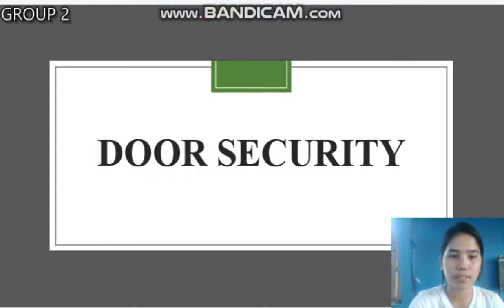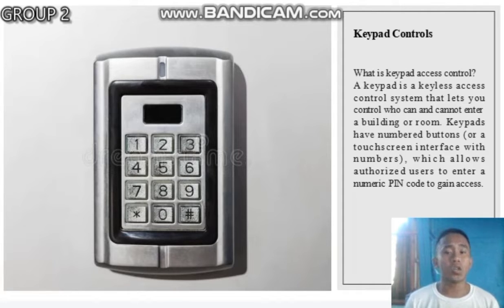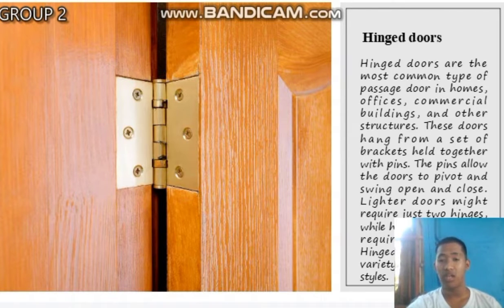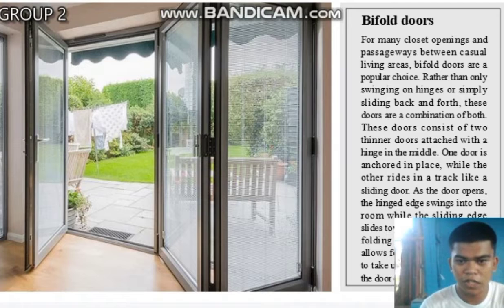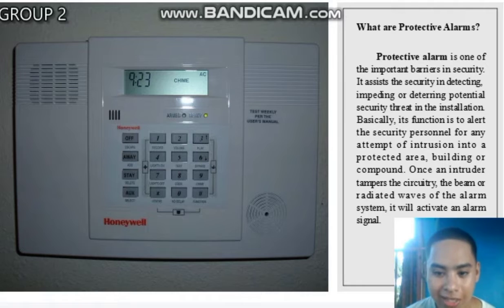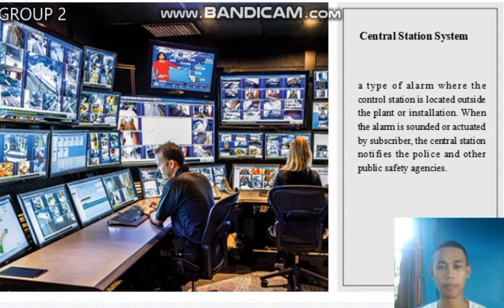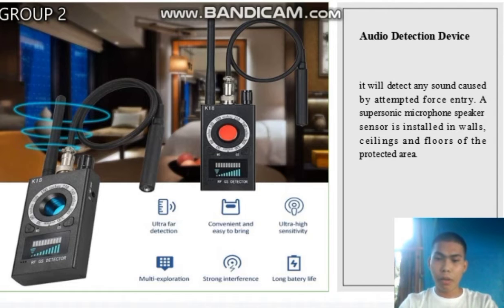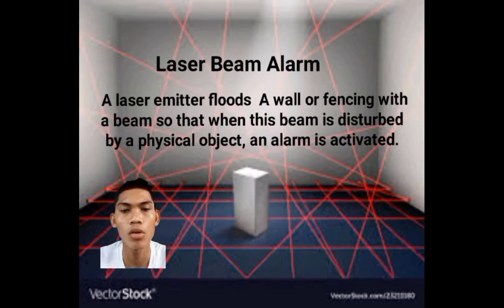LEA 3, GROUP 2- DOOR SECURITY AND COMMON RESIDENTIAL DOOR TYPES, ALARMS REPORT.